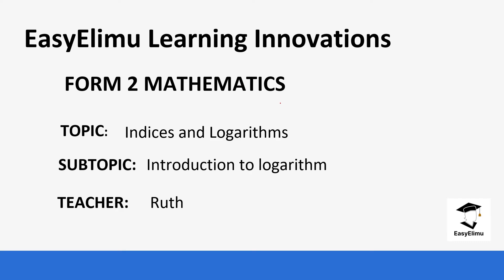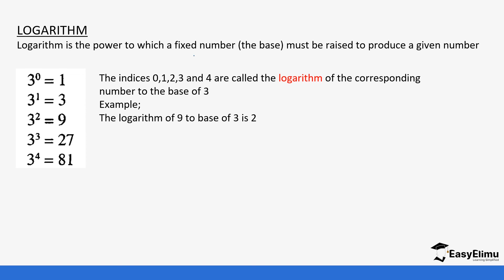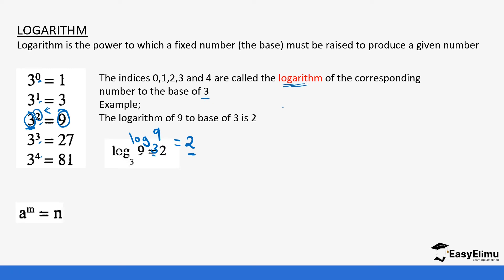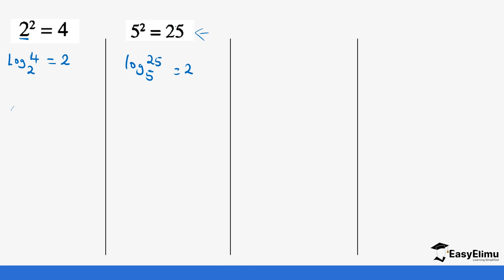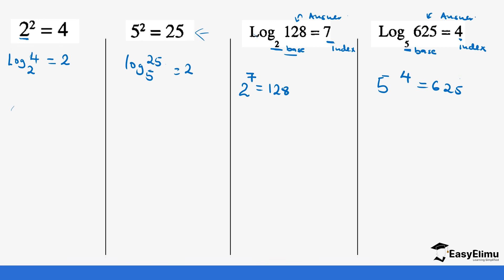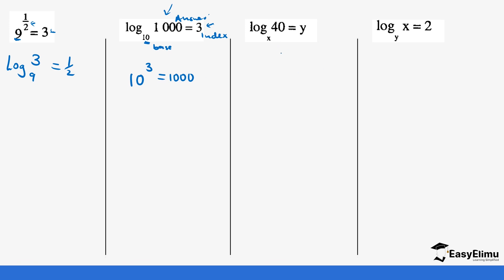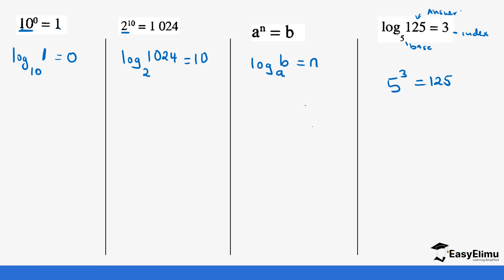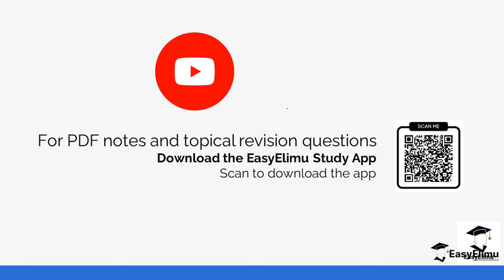Introduction to logarithms | How to interpret logarithmic notations | Form 2 maths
Join us as we learn how to interpret logarithmic notations and relate index form and logarithmic form in this mathematics form 2 video lesson!